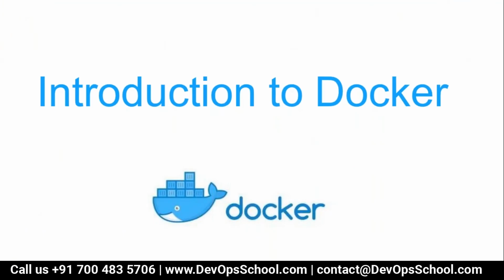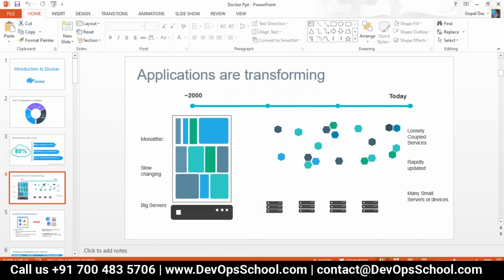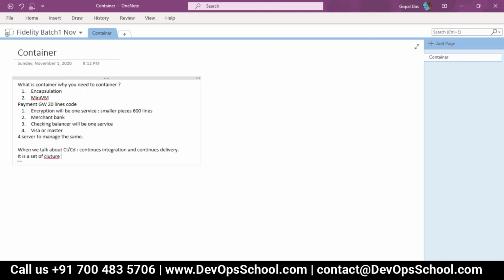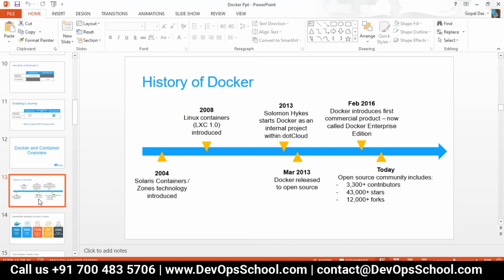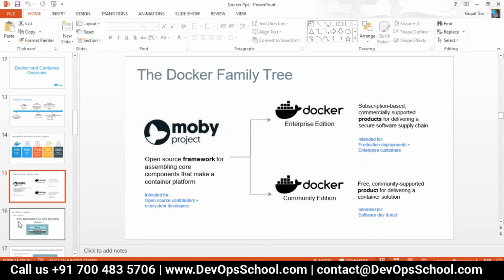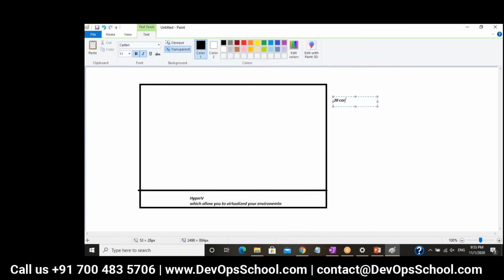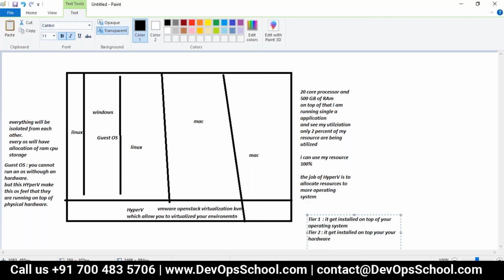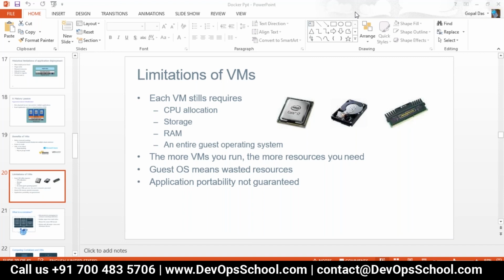Kubernetes Docker Crash Course 2020 - Session 1 { Part 01 Out 03 }